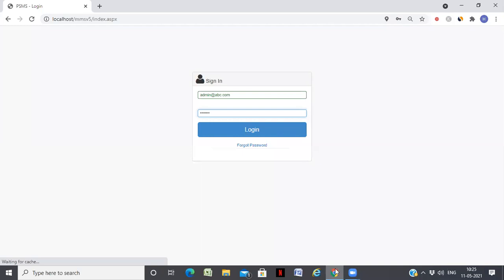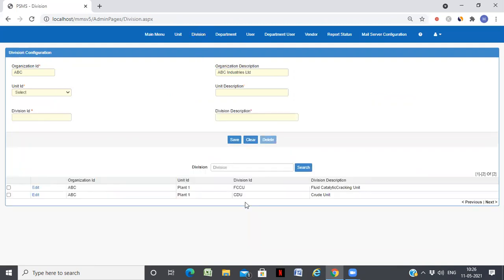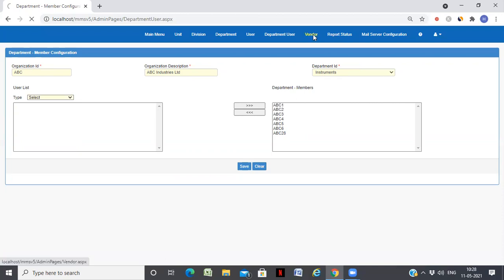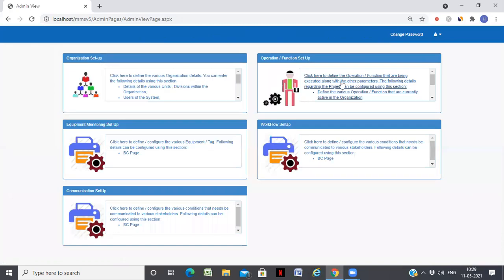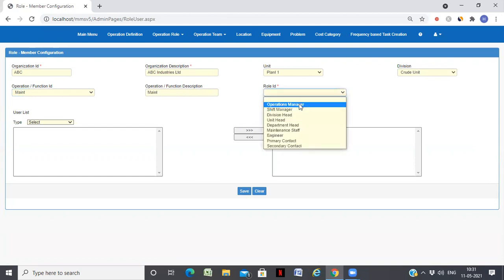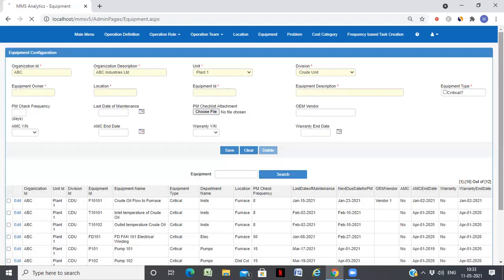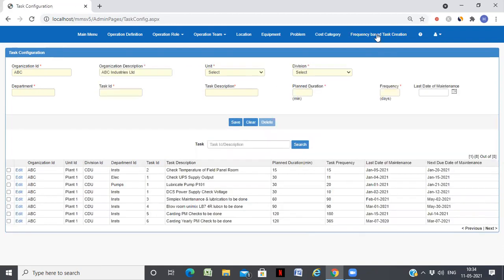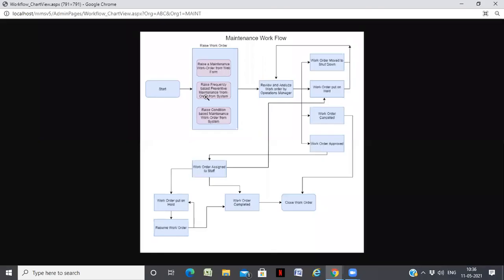MMS Admin Demo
You can look at the demo of the Administrative features for the MMS System